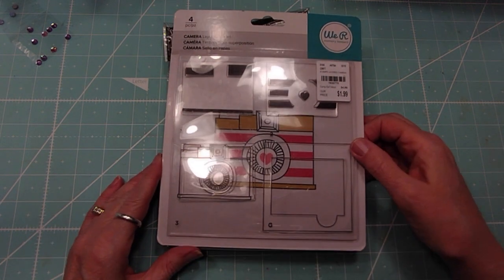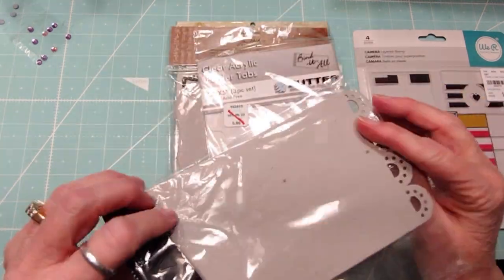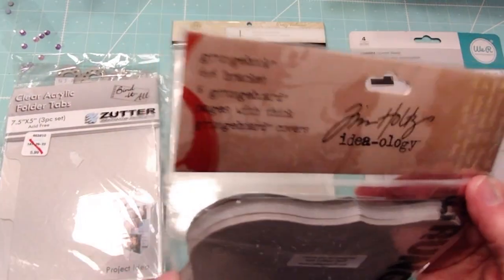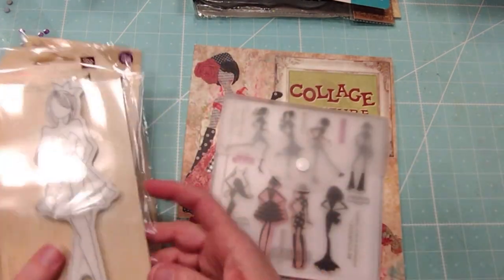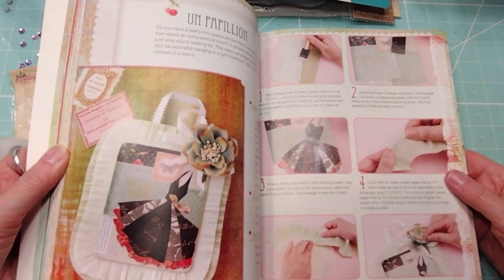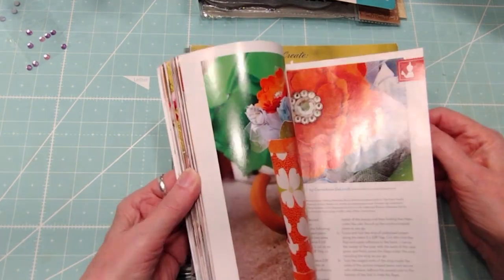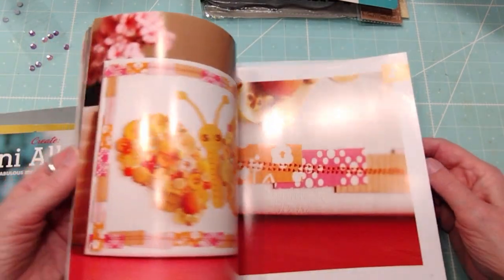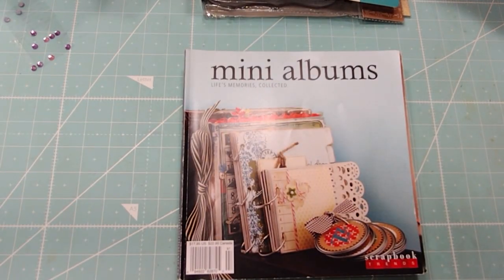Crafty Destash COME SEE!!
MINI ALBUMS BOOK LOT: $24.00 shipped
JULIE NUTTING LOT: $24.00 SOLD
CRAFT BOOKS LOT: $18.00